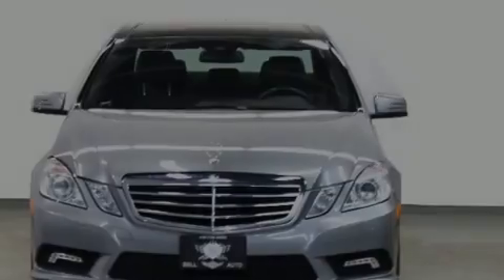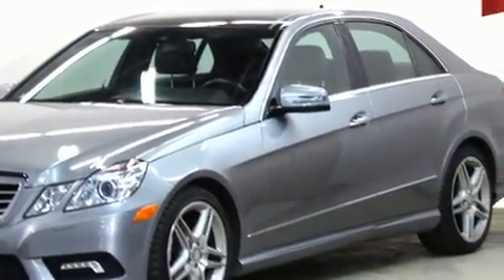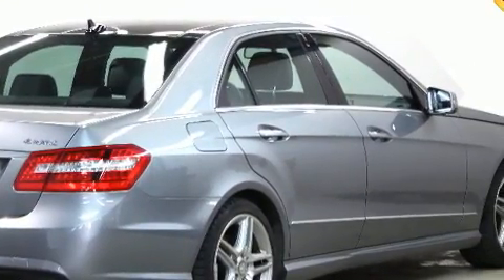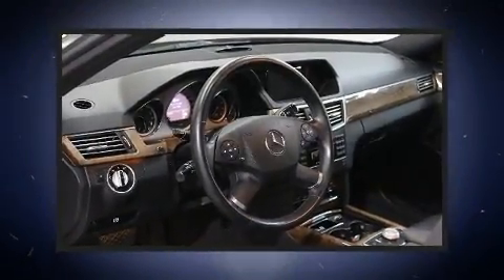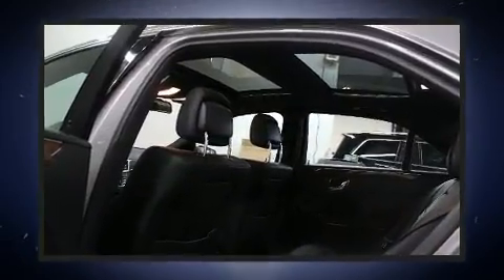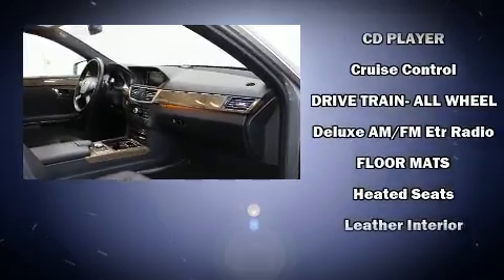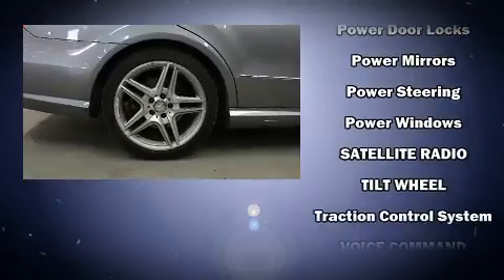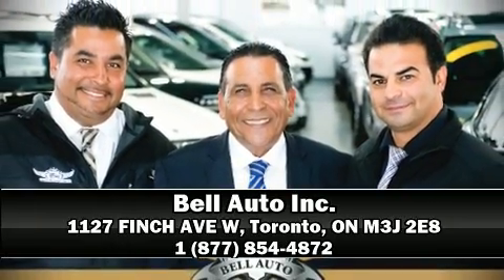2011 Mercedes-Benz E-Class in Toronto, ON M3J 2E8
Outstanding design defines the 2011 Mercedes-Benz E-Class. This 4 door, 5 passenger sedan still has less than 90,000 kilometers! A 3.5 liter V-6 engine pairs with a sophisticated 7 speed automatic transmission, providing a spirited, yet composed ride and drive. Mercedes-Benz prioritized comfort and style by including: leather upholstery, a built-in garage door transmitter, a power seat, tilt steering wheel, power moon roof, rain sensing wipers, and fully automatic headlights. Mercedes-Benz also prioritized safety and security by including: head curtain airbags, front side impact airbags, traction control, brake assist, anti-whiplash front head restraints, a security system, and 4 wheel disc brakes with ABS. Electronic stability control ensures solid grip atop the road surface, no matter how challenging the driving conditions. Our sales reps are knowledgeable and professional. We'd be happy to answer any questions that you may have. Stop in and take a test drive!